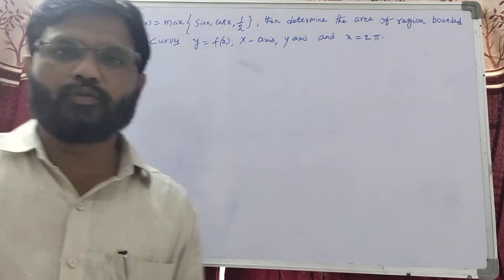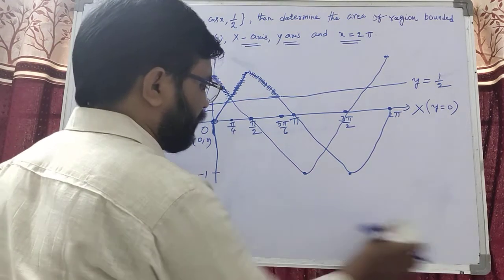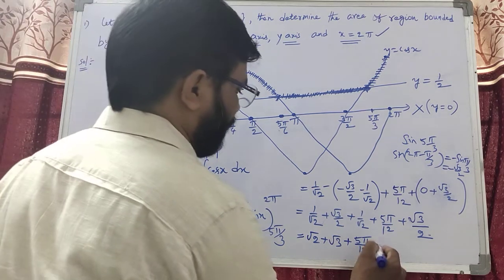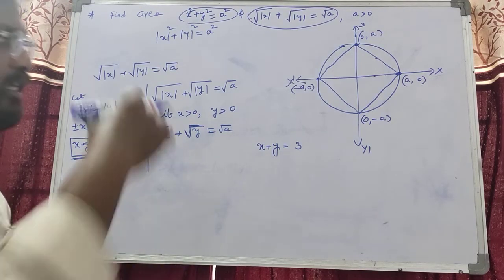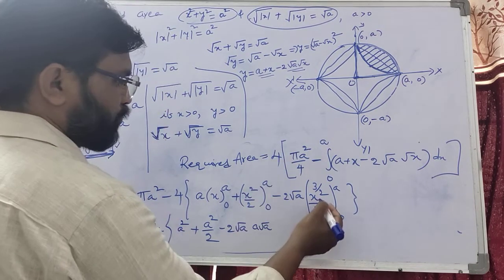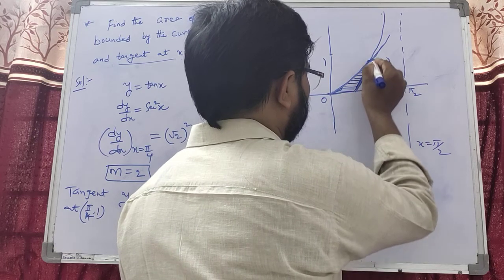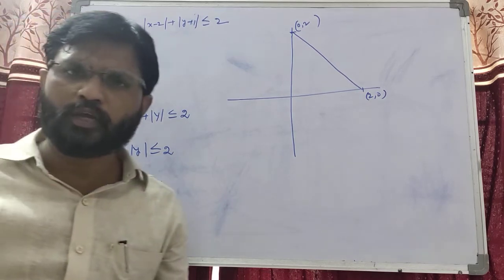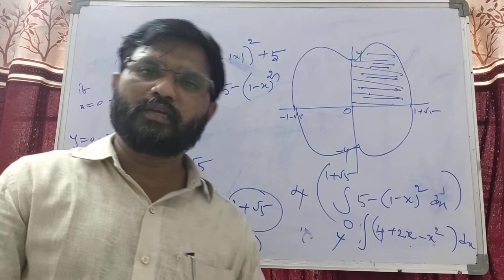Areas lecture 5, 24/07/2020